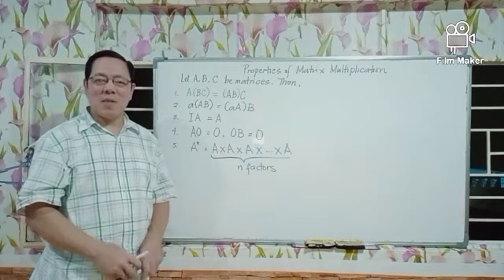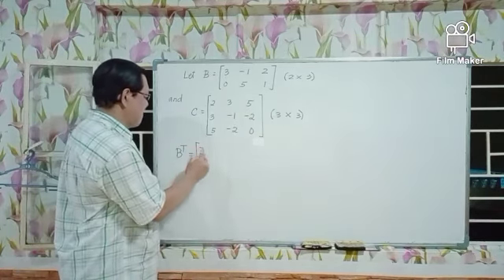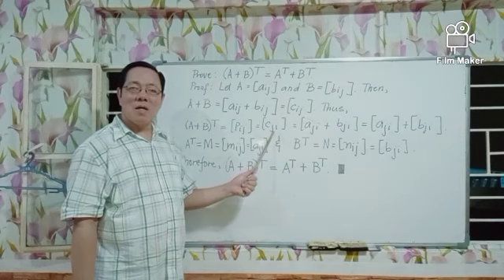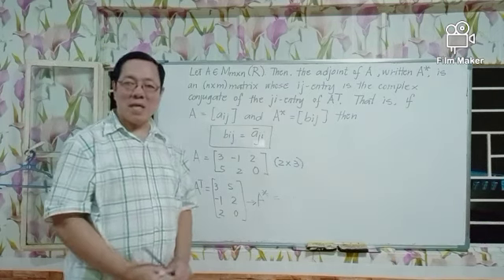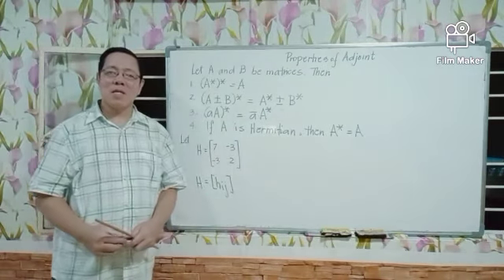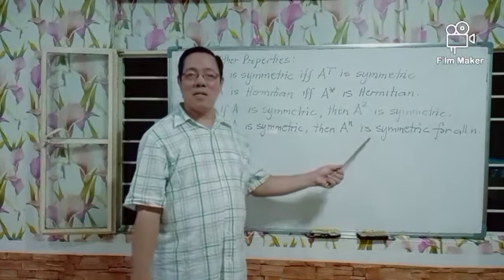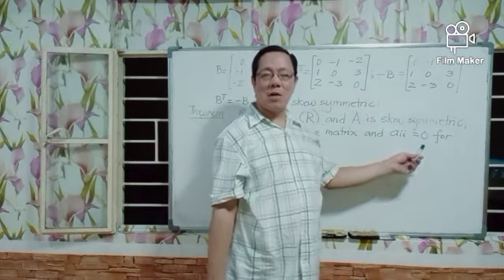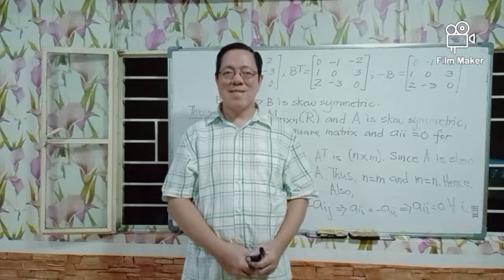Sir Art: Transpose, Adjoint and Skew-symmetric Matrices